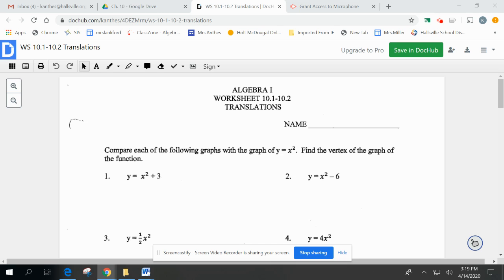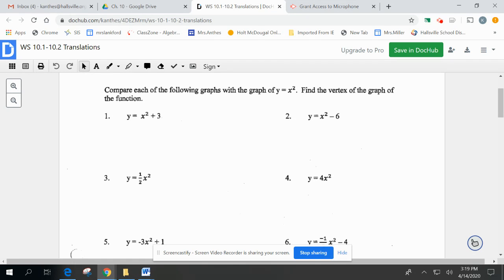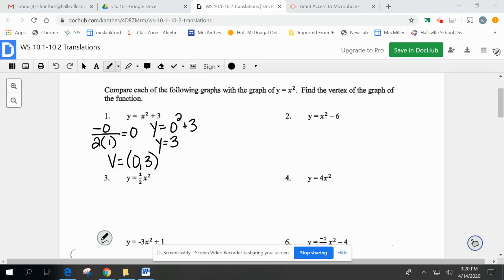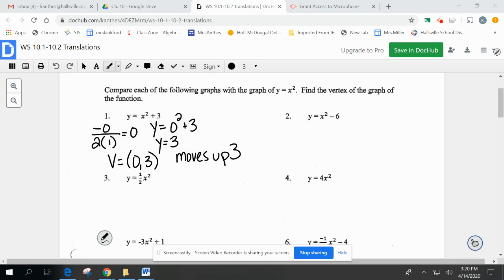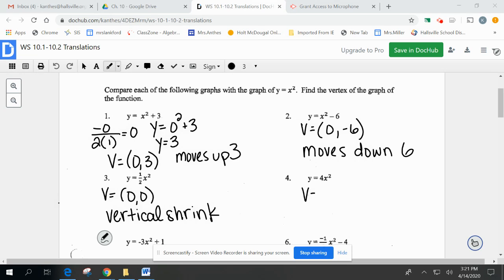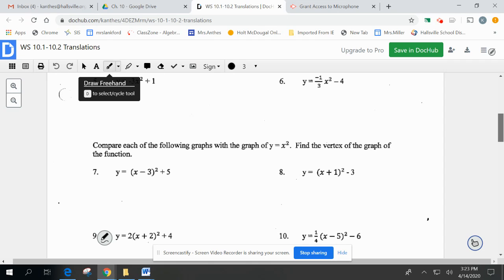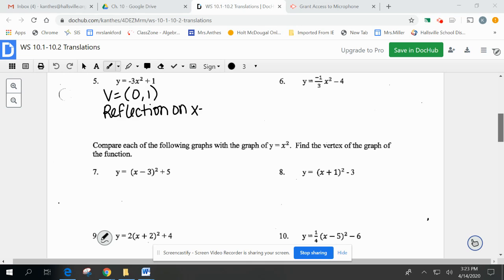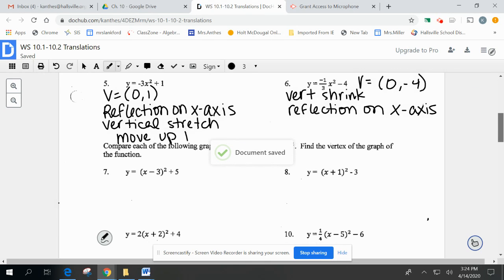WS 10.1-10.2 Translations Video #1